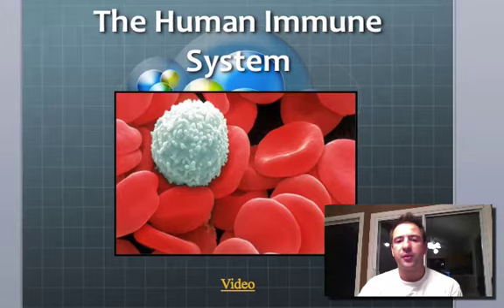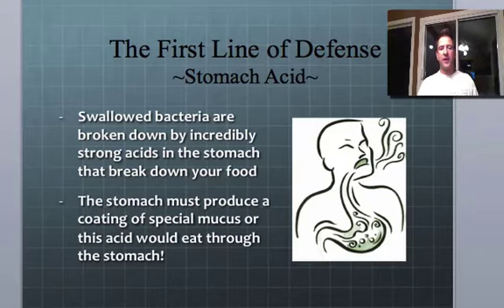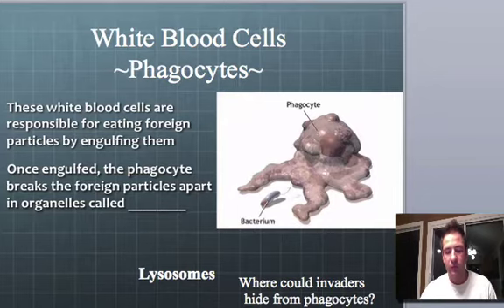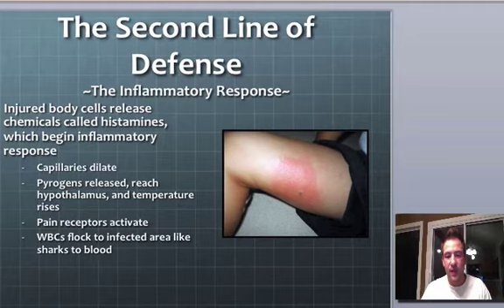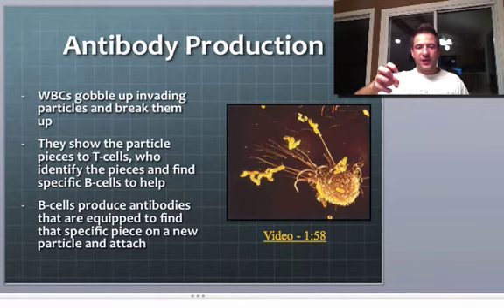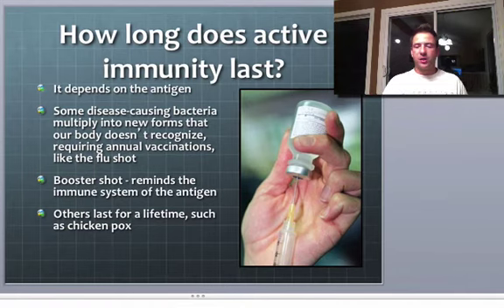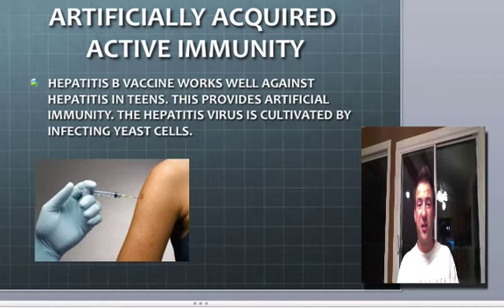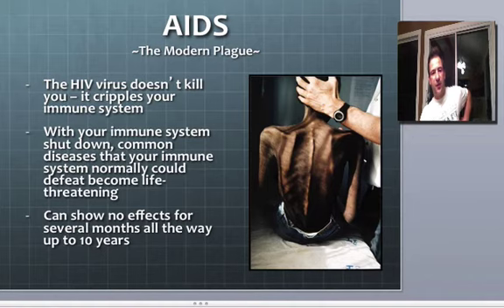Science 24 Unit 3 Topic 2 The Human Immune System